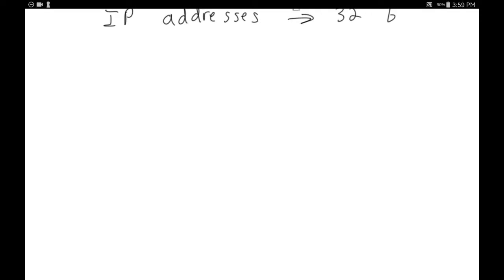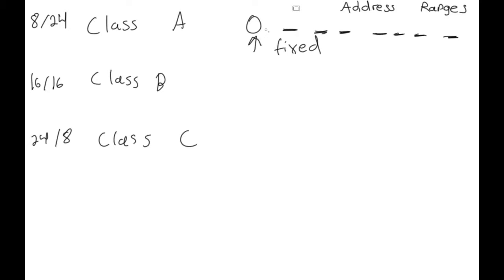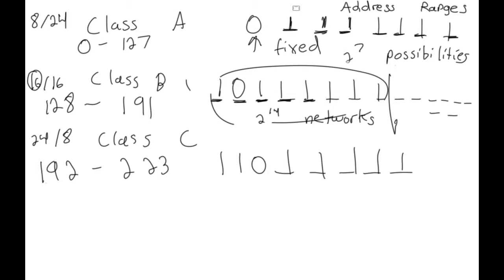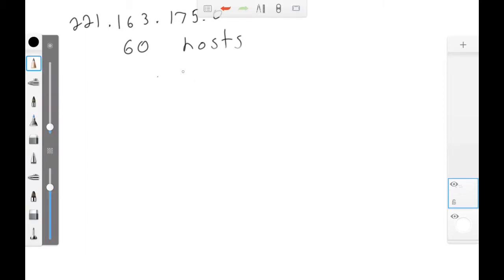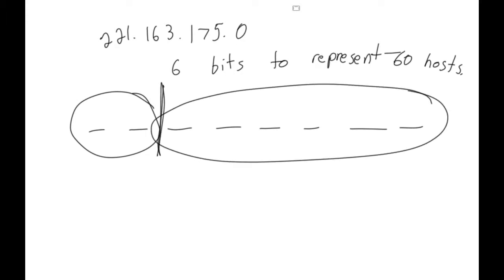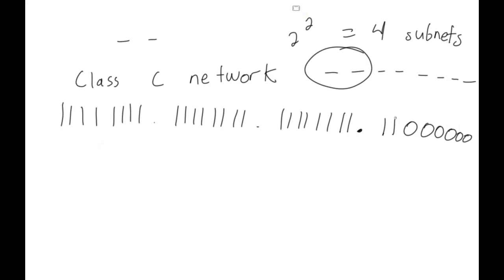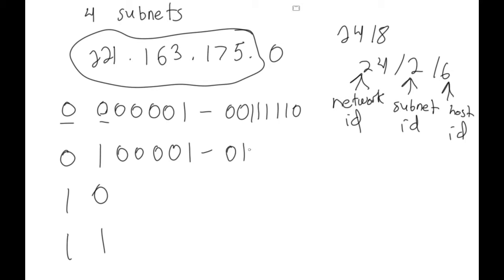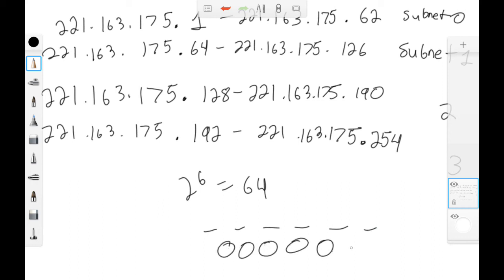Subnets & Classful Addressing, and why they matter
My apologies for the sound audio! I did not realize my device would do that when I started writing, but I decided to post because I think it will still be helpful :)